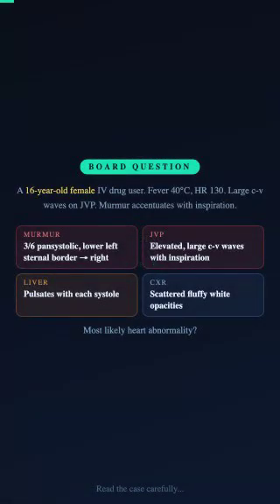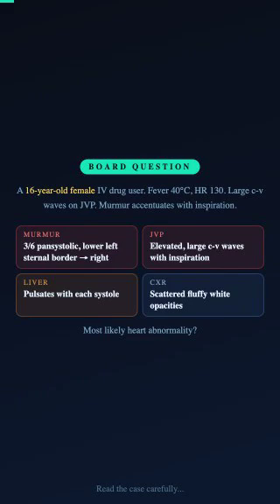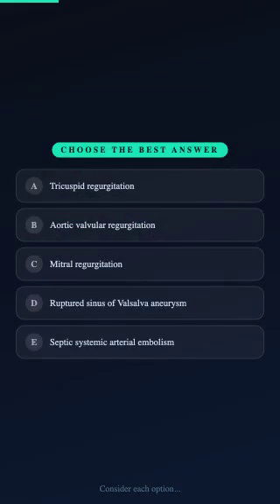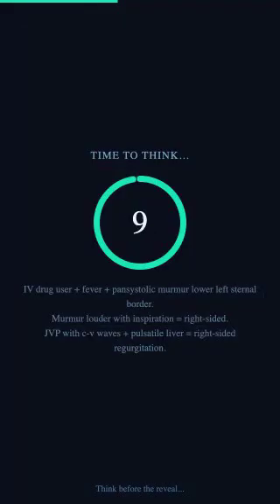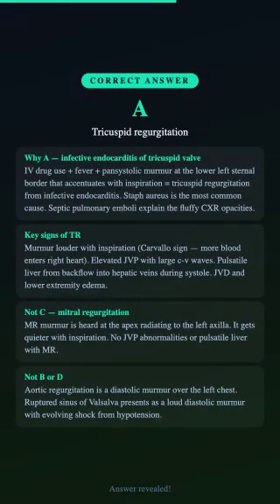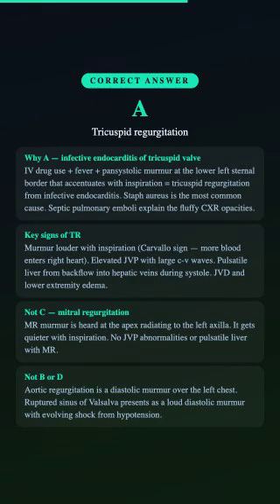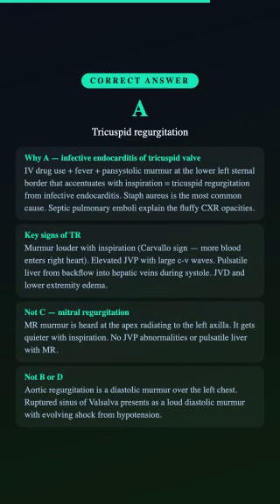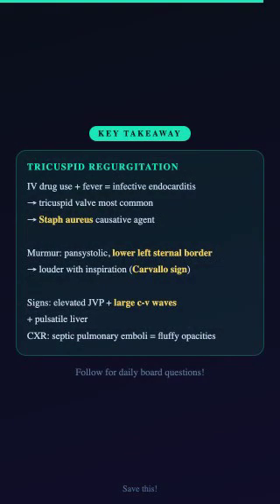Pediatric Boards question: See video on the page to see full explanation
I started this page because a very important friend is studying for her boards while taking care of a newborn
I want to make something people can just play in the back ground to study, and short videos that explain concepts fast
Would love any feedback anyone would have to offer